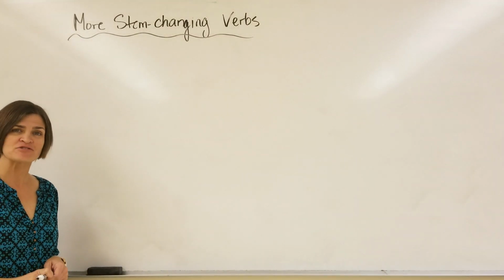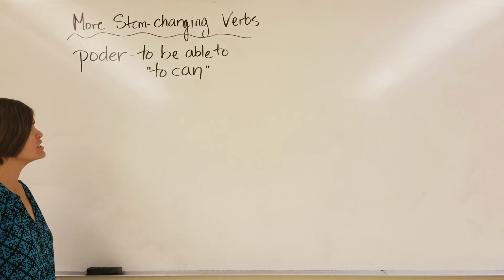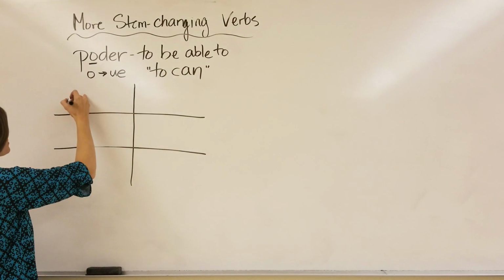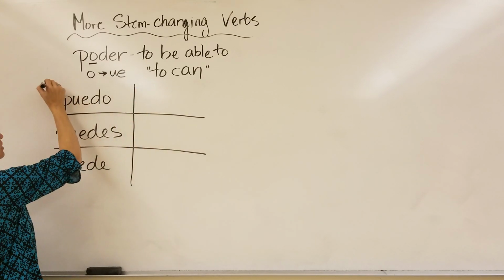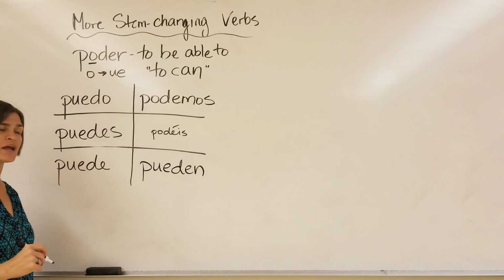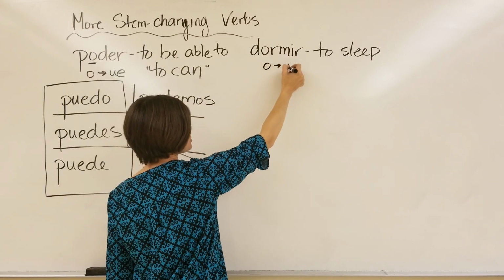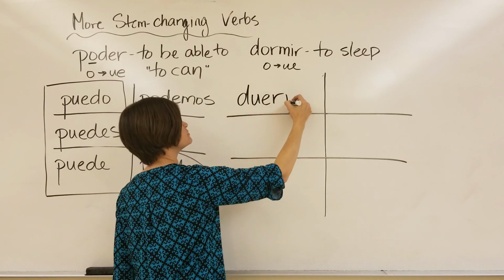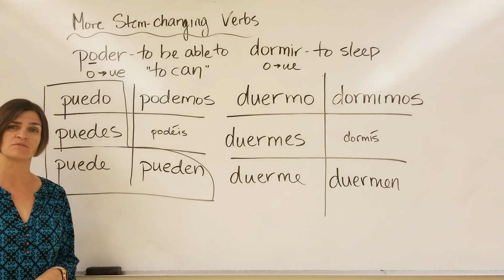Spanish I 6A Poder and Dormir